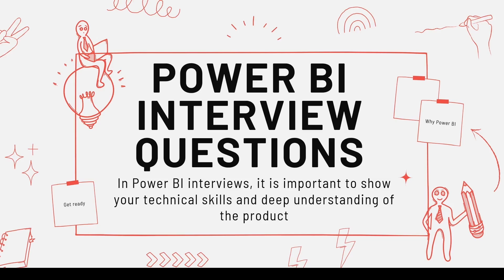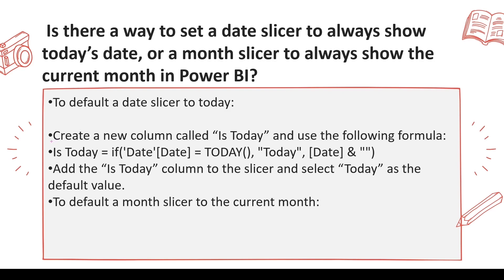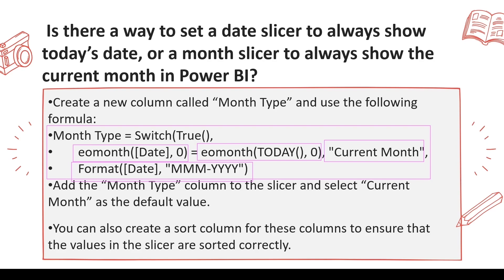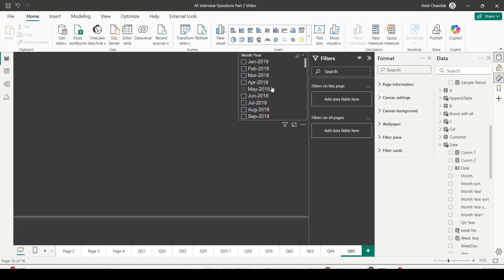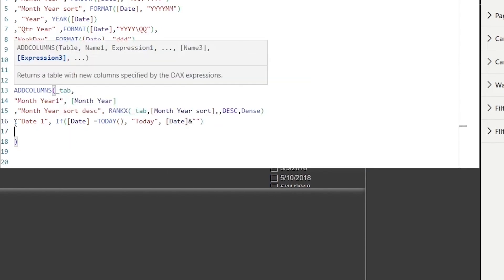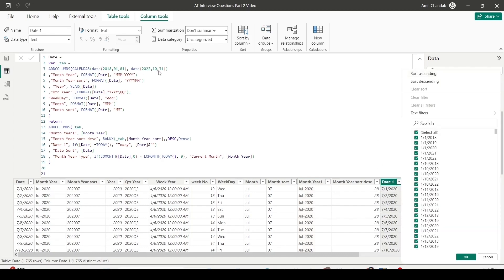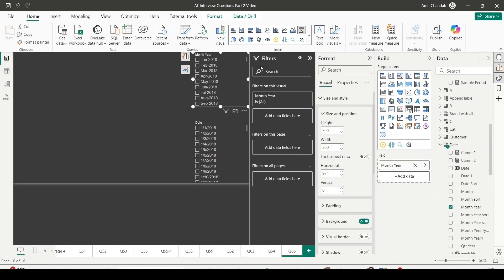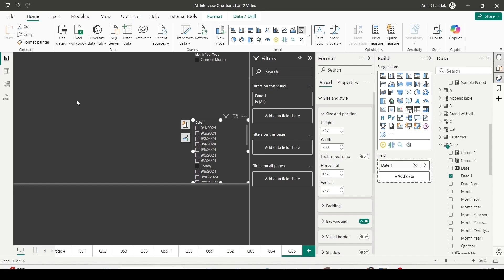Power BI Interview Question 65: Date Slicer Tips: Set Slicer to Today or Current Month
In this video, we'll answer one of the most frequently asked Power BI interview questions: Is there a way to set a date slicer to always show today’s date or a month slicer to always show the current month? Learn step-by-step how to create dynamic date and month slicers using DAX formulas in Power BI, leveraging static columns and default settings to make your reports more intuitive. We cover practical tips that will help you stand out in your Power BI skills for interviews and real-world applications. Don't miss out on mastering this important Power BI trick!

00:00  How to default date slicer in Power BI
00:30  Understanding how to default the slicer
06:50 Try on Power BI Desktop